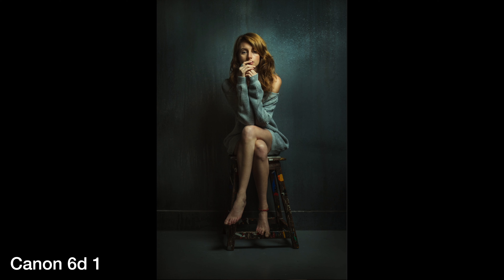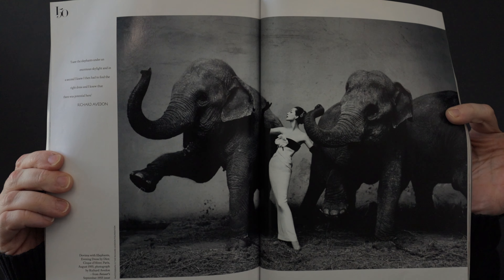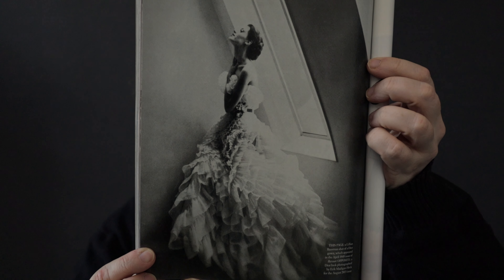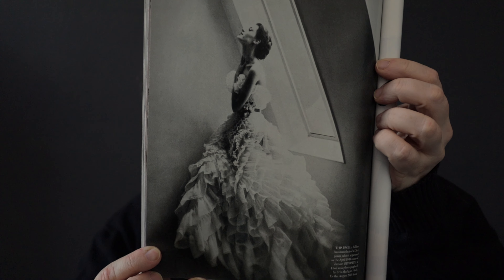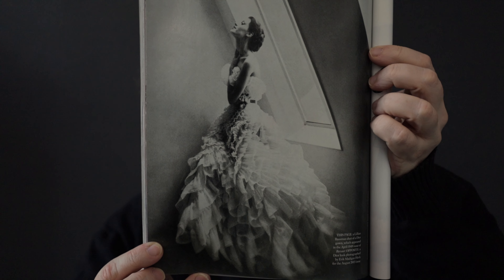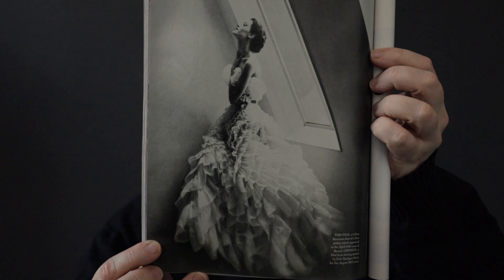ISO and Sharpness are overrated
ISO and sharpness are overrated. I show images from the 1950s with modern equivalents to show what I mean. I also show some of my own images from the Canon 5d Classic and 6d mark 1
🔥 My presets and tutorials:

Photography Gear:
Main Camera 1

Main Landscape Lens
USA:

Computer Gear:
Main Editing Computer

I earn a small commision from the link above at no additional cost to you.